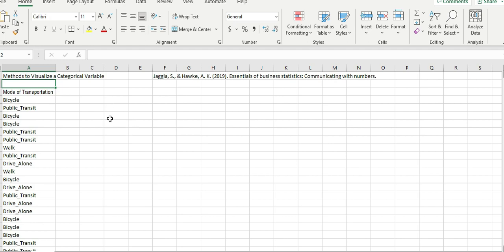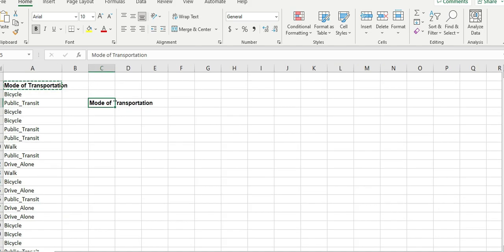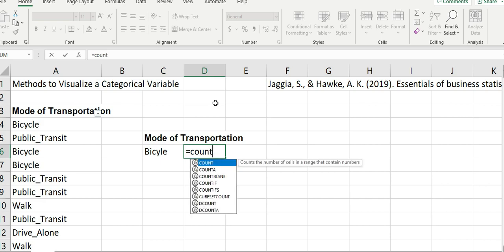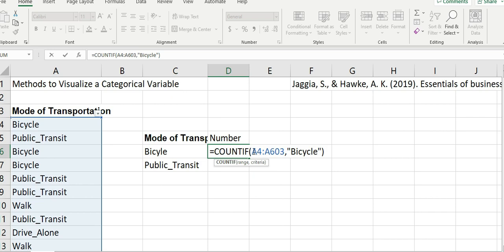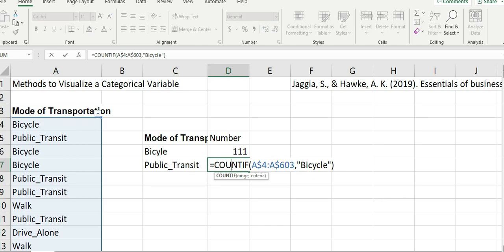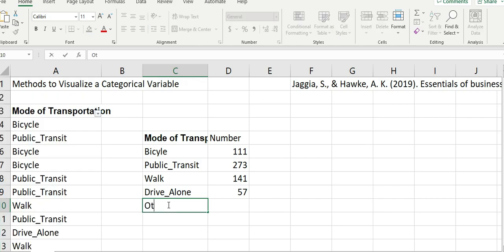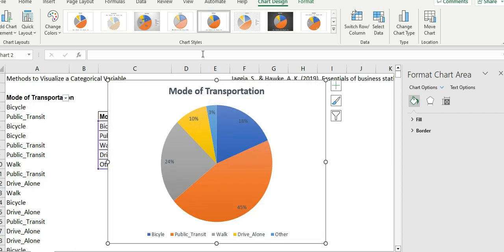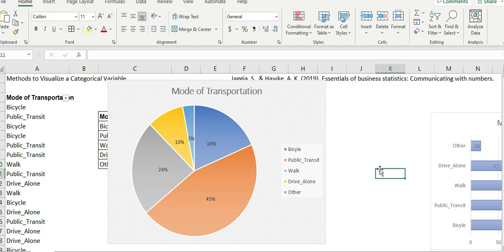Frequency Distribution for a Categorical Variable in MS Excel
In statistics, a categorical variable (also called a qualitative variable) is a variable that can take on one of a limited and usually fixed number of possible values, assigning each individual or other unit of observation to a particular group or nominal category based on some qualitative property.